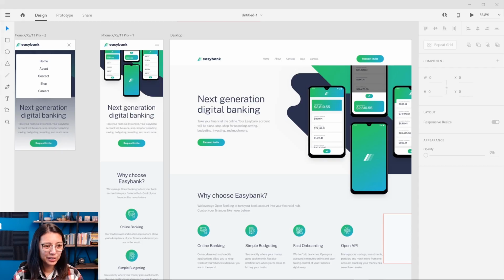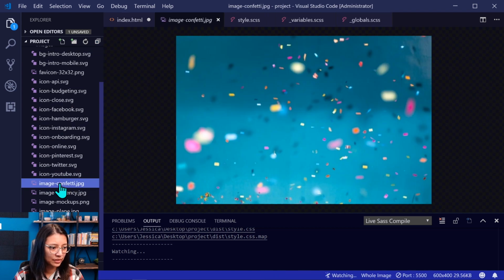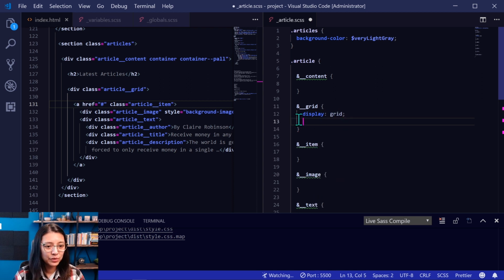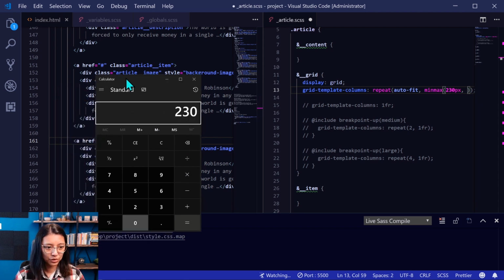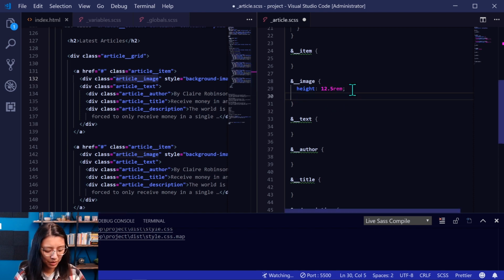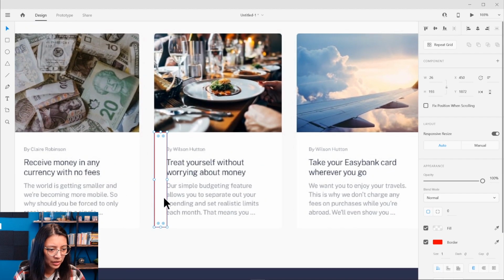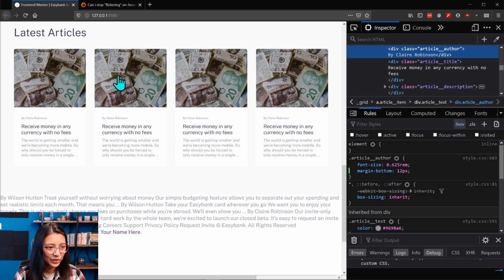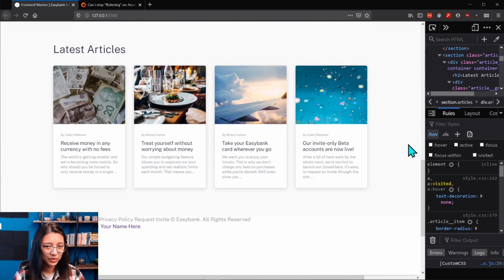Responsive 4-column layout with CSS Grid | Build a responsive website from scratch (Part 6)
This is Part 6 of the Build a Responsive Website from Scratch using HTML, CSS (SCSS) and vanilla JavaScript! In this video we're using CSS grid to build a 4-column responsive layout for the Blog Articles section of the Frontend Mentor Easybank landing page.

0:00 - Intro
0:22 - Look at design for Latest Articles section
1:16 - Start writing HTML markup for Articles grid
9:36 - Start adding SCSS styles, using CSS grid for multi-column layout
13:04 - Explain how CSS grid works, compared to flexbox
15:48 - Using the Firefox Grid inspector
16:51 - Responsive design vs intrinsic design approaches
20:56 - Why I'm using the responsive approach for this
22:57 - CSS Tricks article on auto-fit vs auto-fill
24:55 - Start styling the card content-- card images
26:05 - Add CSS grid gap and other spacing in card
30:33 - Add background color and border-radius
31:46 - Styling the card text
38:12 - Add correct images and copy for each card
39:19 - Add box-shadow to cards
42:55 - Add hover state using transform and transition